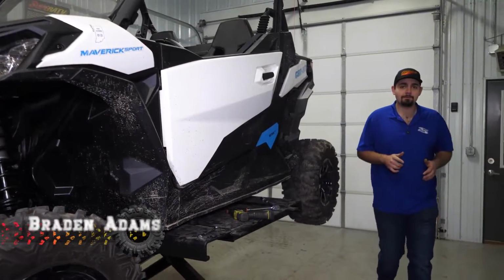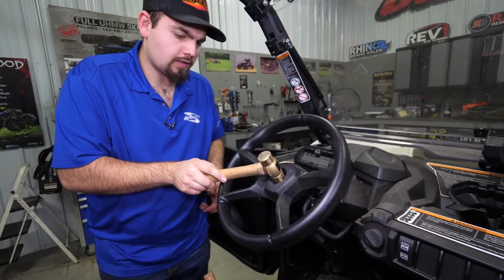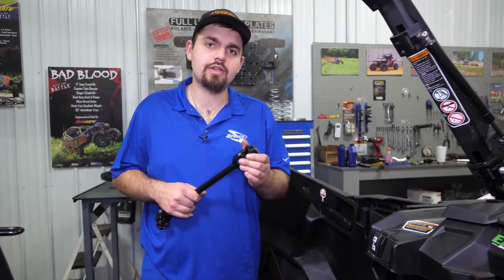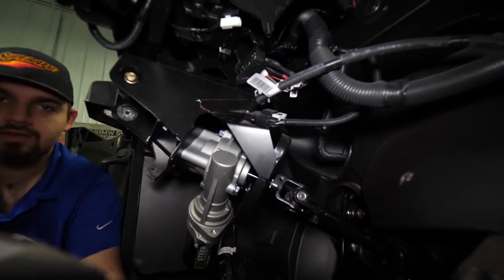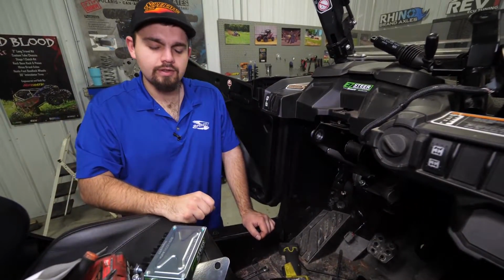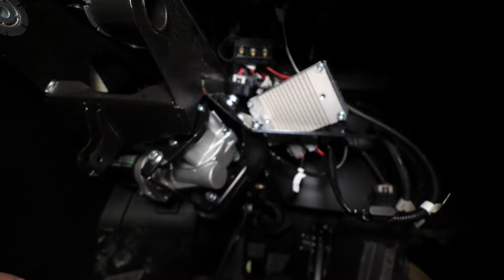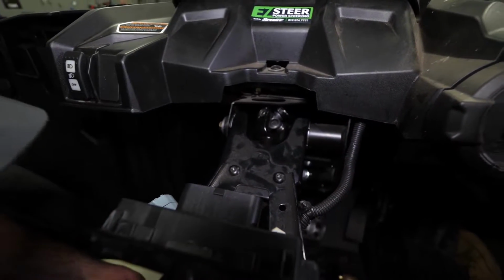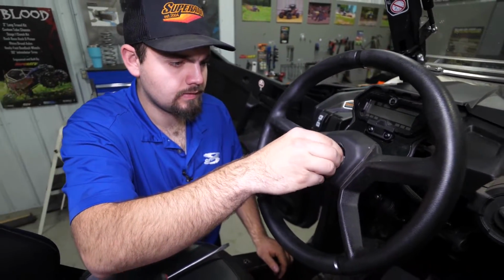EZ-Steer Power-Steering Install | Can-Am Maverick Sport | How To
SuperATV’s EZ-STEER Power Steering Kit for the Can-Am Maverick Sport is the most advanced kit on the market and will truly change the way you ride. Take back control and never worry about unwanted steering feedback again. Cruise through tight trails with impressively smooth handling that will leave you wondering how you ever drove without an EZ-STEER kit before.

FEATURES
Reduces steering effort
Eliminates unwanted steering feedback
Compact control box for easier mounting and installation
NO soldering required for EZ-STEER wiring
Sealed input and output shafts
Watertight control box and connectors
220W motor

00:00 Intro
00:12 Tools List
00:20 Remove Rack and Pinion Hardware
02:00 Remove the Steering Wheel
04:21 Install the Shaft for Power Steering
06:07 Install Your Power Steering Unit
09:35 Wire the ECU Harness
12:22 Double Check the Power Steering Connections
14:11 Reroute Your Harness
15:42 Make Steering Wheel Adjustments